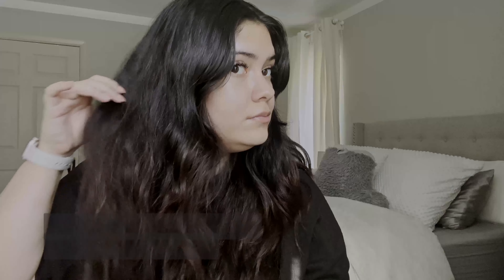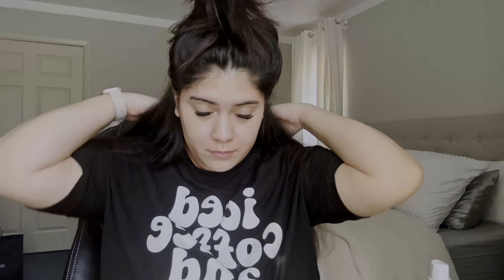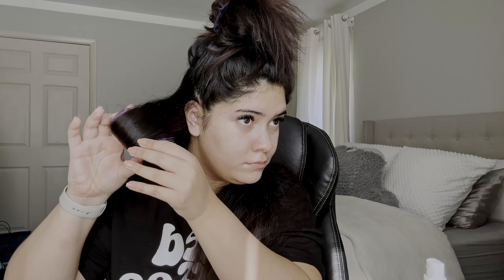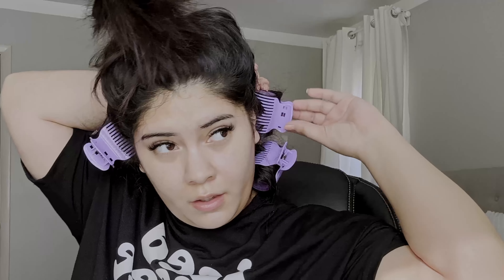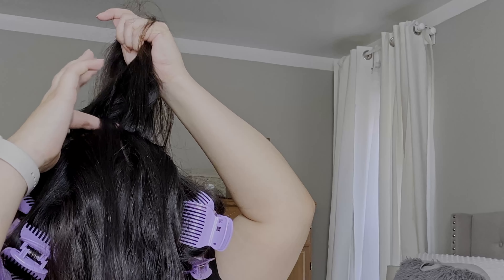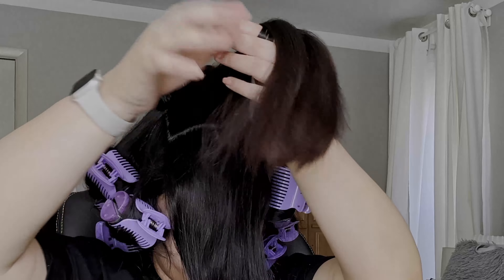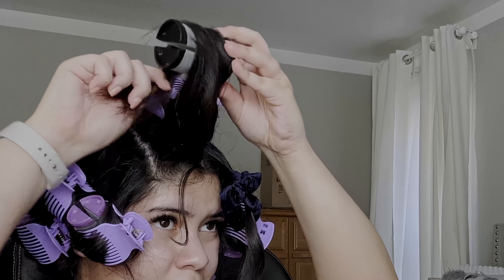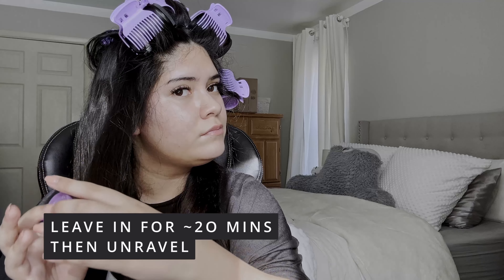bouncy blowout with ✨ hot rollers ✨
Create a quick at-home blow-out with hot rollers! No getting your hair stuck in a round brush required! This hairstyling method is super quick and will leave you with fluffy hair (:

Camera: Literally just my iPhone